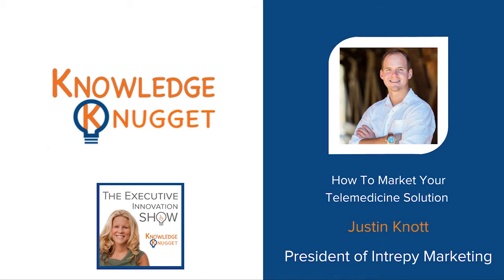Telemedicine Solution - Top 5 Patient Marketing Tips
Welcome to today's Knowledge Knugget, as a part of “The Executive Innovation Show” podcast, we’re bringing you the hot topics, questions we receive each week, and game-changing ideas, best practices, and tips. During this week's segment, Justin Knott, President of Intrepy Marketing answers the question - how to market your telemedicine solution.

How to Market Your Telemedicine Solution

So you've picked a telemedicine software, which almost every practice has at this point. If you haven't, you need to get on that very quickly, so you can open your digital doors and start seeing patients again.

As a healthcare marketing agency these tips have been really effective, helping practices adapt to the technology, increase patient retention, start seeing more patients, and scale their telemedicine visits.

Tip #1 - Place an Announcement on Your Website

It's super easy, but surprisingly people are just still not doing it is you got to get the information up on your practice website. Easy enough again, get it up on your website. So once you've chosen a telemedicine provider, you want to make sure that you have COVID related information that you can deliver to your patients on your website.

Tip #2 - Communicate. Communicate. Communicate.

Assume your patients know nothing. They don't know that you're open. They don't know how to do telemedicine because oftentimes that is true. So leverage your social media platforms to put out a series of posts about how you're handling COVID, the fact that you are offering telemedicine, and how they can book appointments.

Tip # 3 - Online Appointment Booking

Some EMRs out there offer it and you can iFrame it on your website. There's also a lot of HIPAA compliant online appointment booking, softwares that you can integrate. It's just going to make things a whole lot easier when people get on your website to go ahead and book an appointment and receive the information about telemedicine and see you.

Tip #4 - Text Messaging to Reduce No Show Rates

Next up, Justin Knott recommends that you have text messaging capabilities for a couple of different reasons. And again, your EMR may provide it. If not, I would recommend finding a solution for it.

Tip #5 - Simplicity is Key!

When looking for a telemedicine provider, make sure you have one that limits the amount of steps required to get them on there. The more likely it is for human error to be involved, which you really want to avoid. Otherwise you're spending more time tech in troubleshooting than you are actually on the point of care for your patients, which is what this is all about.

Pro Tips

Something like that can be a really easy backup in the event of latency or downtime because telemedicine platforms are being stretched a little bit more than they ever have to say the least.

That's today's healthcare Knowledge Knugget, part of The Executive Innovation Show. Feel free to submit questions or be featured on the Knowledge Knugget.

Watch the on demand webinar "COVID Telehealth Adoption: Why Simple Patient & Physician Experience is Critical" and listen to the healthcare podcasts where we talk about all the use cases for telehealth.